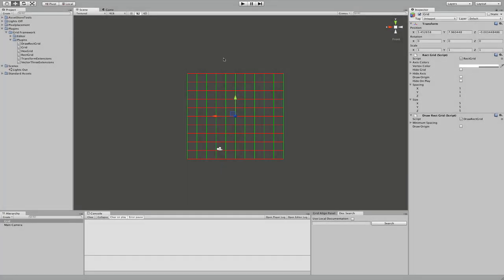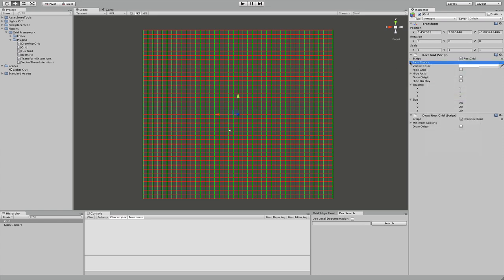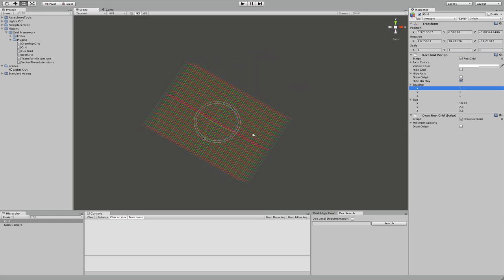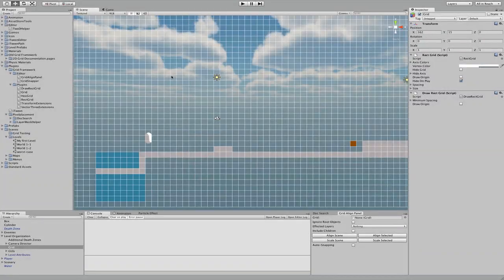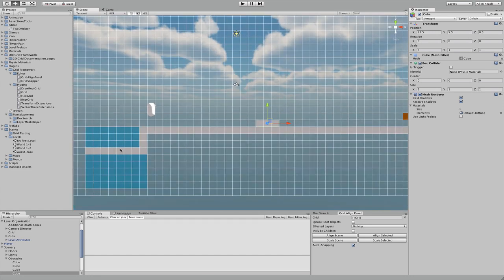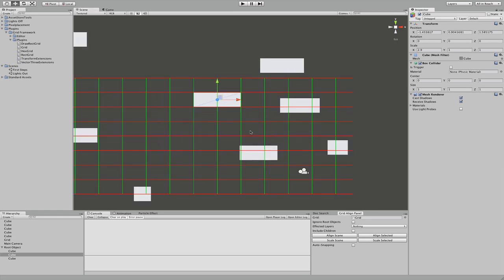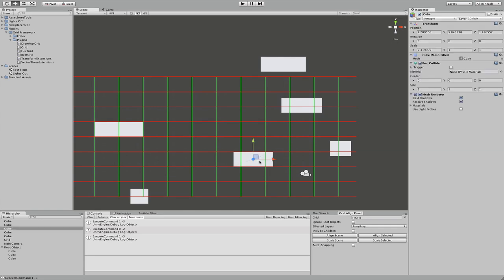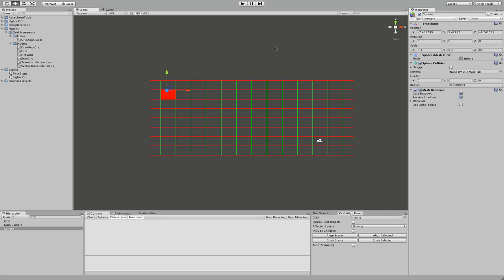Grid Framework introduction (part 1)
Part 1 of the introduction to my Grid Framework extension for the Unity3D engine. Use Grid Framework to quickly set up grids, perform complex scripting operations with only one line of code and design your scene with mathematical precision. Ideal for strategy games, puzzle games, board games, arcade style games and anything else that needs precision.
Grid Framework will be avaiable for sale on the Unity Asset store.

For further information and the newest updates check out my my blog and the support thread on the official Unity forums